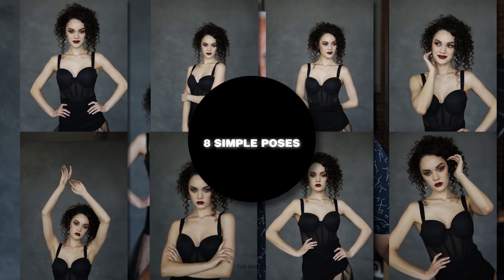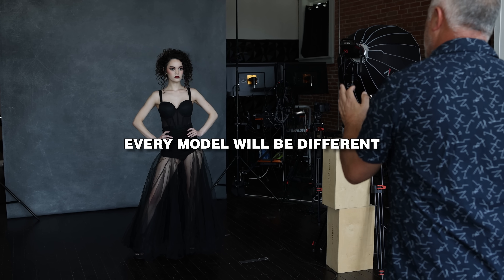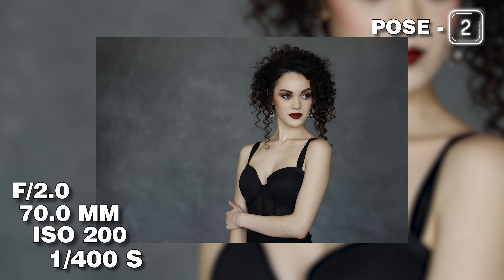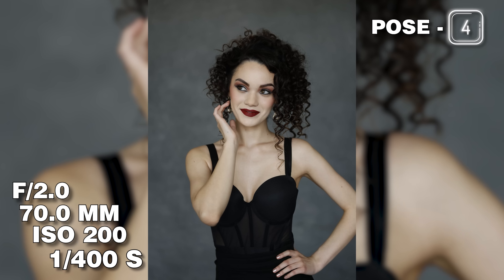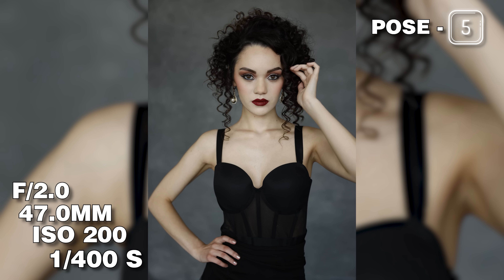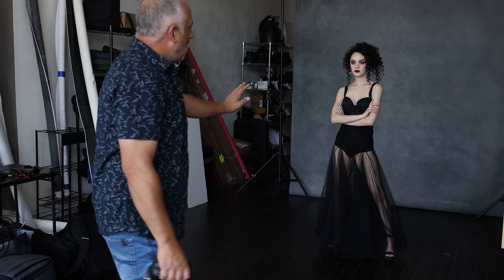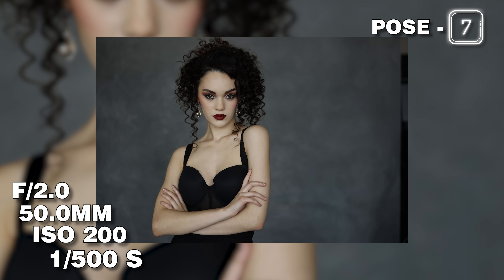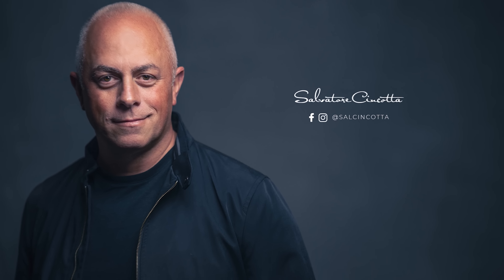8 Simple Poses for High School Seniors | Master Posing Techniques for Stunning Portraits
In this comprehensive photography posing tutorial for professional photographers, discover 8 essential poses specifically tailored for high school seniors. From casual and natural to elegant and confident, learn how to expertly guide your subjects for captivating portraits. Join us as we delve into the art of posing, exploring key techniques, composition, and tips to enhance your photography skills. Elevate your senior portrait sessions and create unforgettable memories with these simple yet effective poses. Get ready to capture the true essence of your subjects and elevate your photography to new heights. Don't miss out on this invaluable resource for photographers seeking to excel in the senior portrait genre. Watch now and revolutionize your posing repertoire!

These posing tips are simple to implement for any portrait session - not just senior portraits.

Camera Equipment //

Lighting //

Light Stands //

Modifiers //
*=Personal Fav

Misc //

Educational Links //

Follow Me //